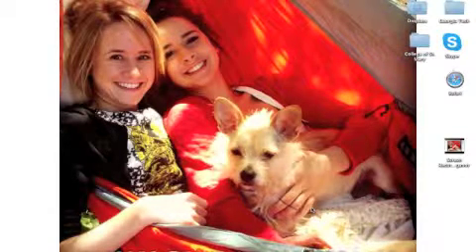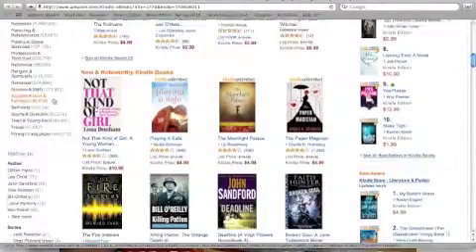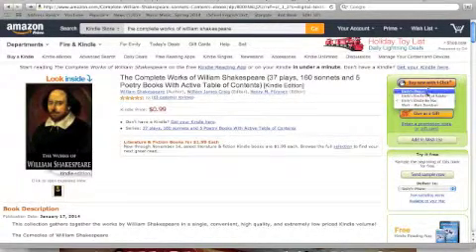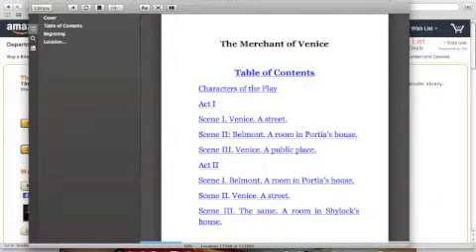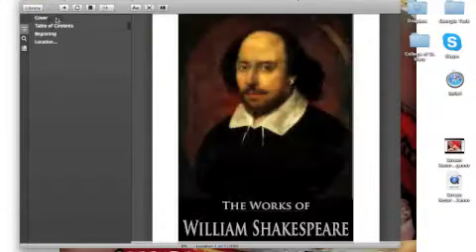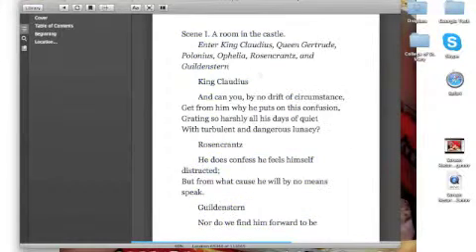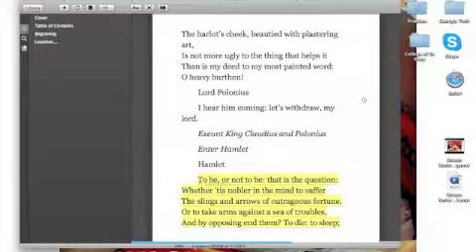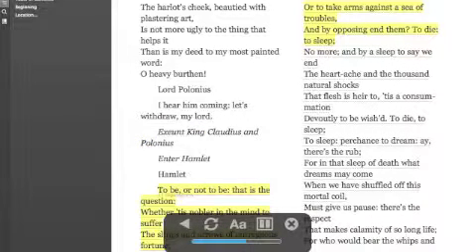Kindle How To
CSM EDU 501 Project